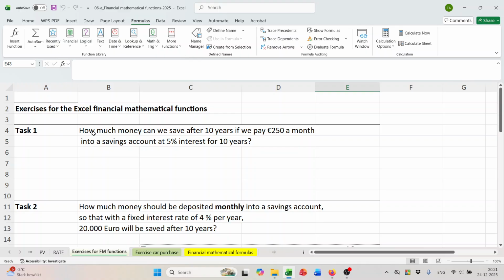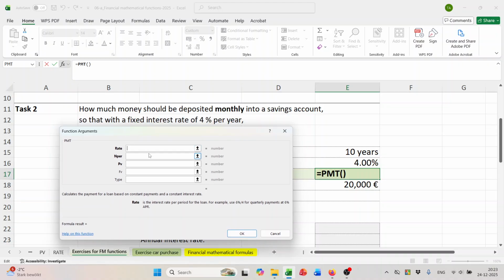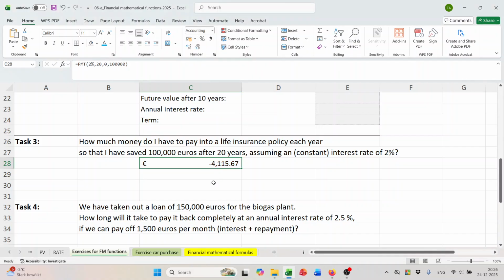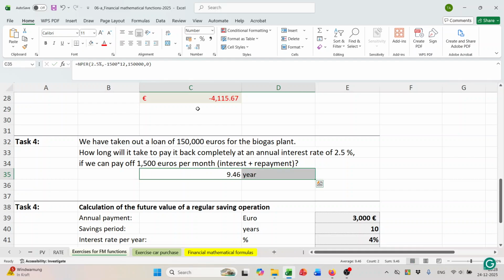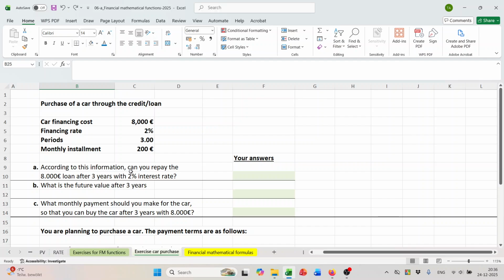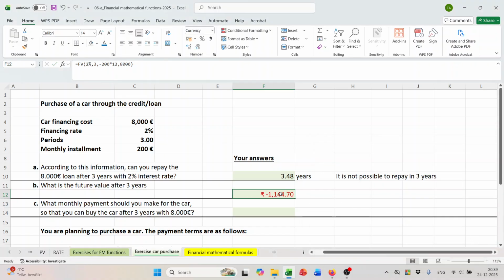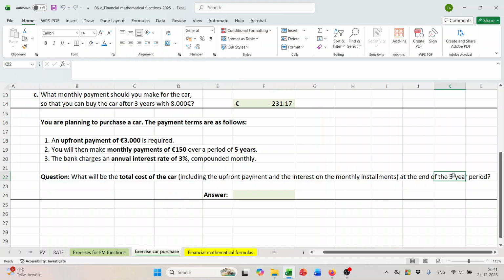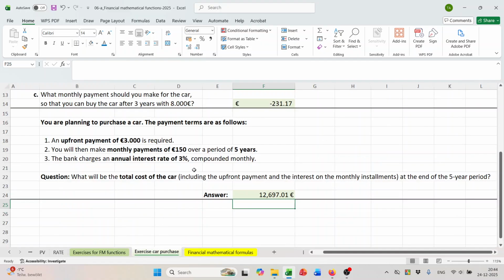HSWT | MFM | Business Informatics | Excel | 9 - Financial Functions 2